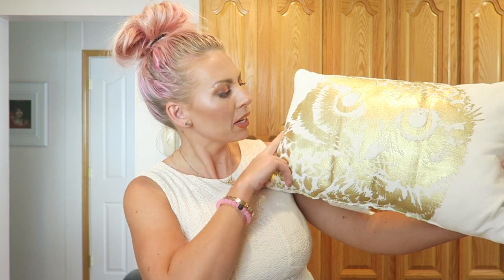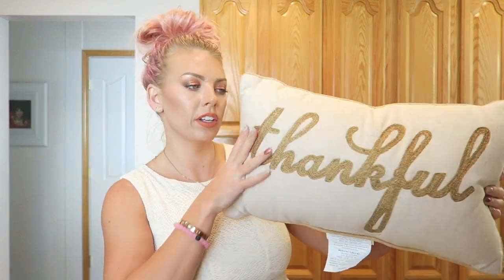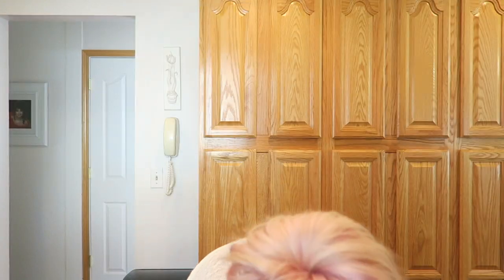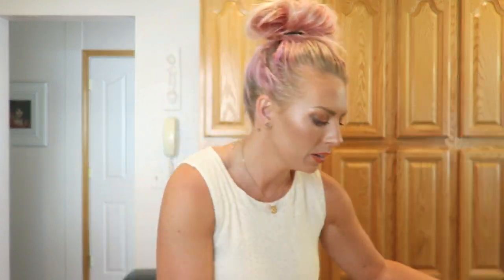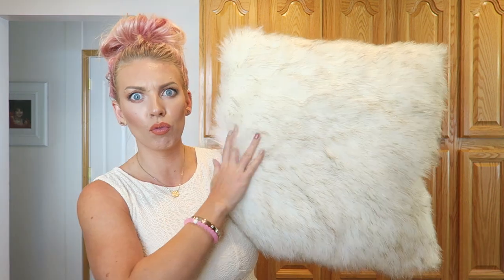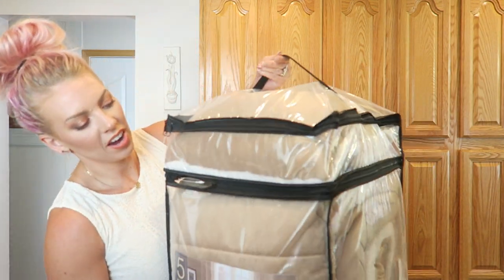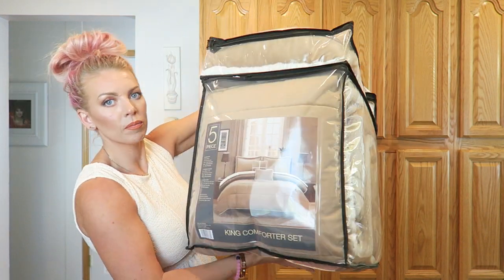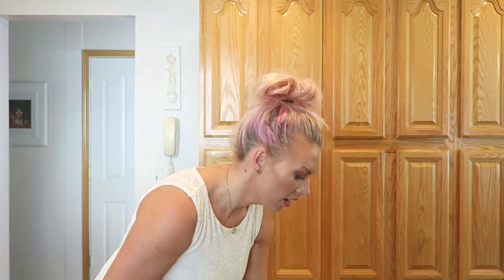Target FALL BEDDING Haul!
Owl Pillow
Fur Pillow
Comforter Set
Bow Pillow
Thankful Pillow

A Little Info About Us:

Welcome to the Schuerman Family :) We are Sam & Jay Schuerman. We have 2 children, Phoenix who is 4 and Lily who is 2. We also have our little poodle Moo, 3 funny little kitties and we just moved back to Lake Tahoe, CA to raise our family in the best place on Earth. Enjoy! xx